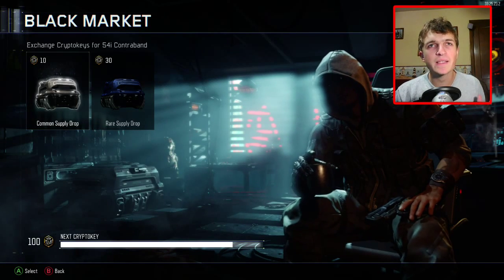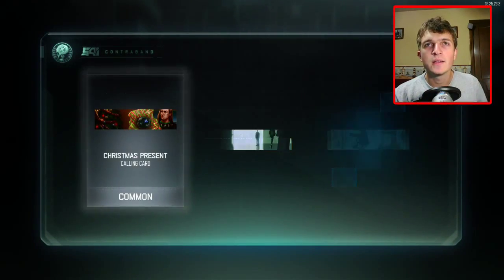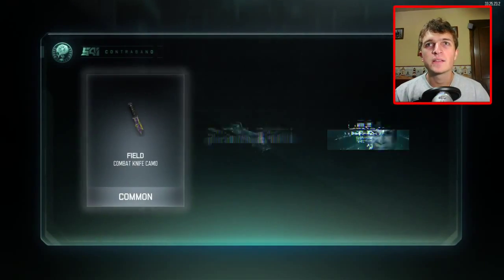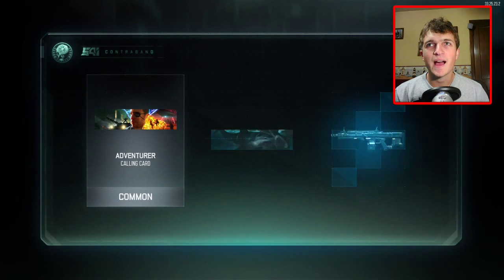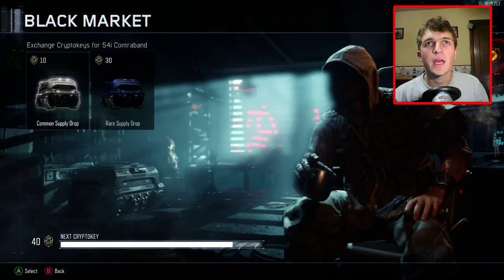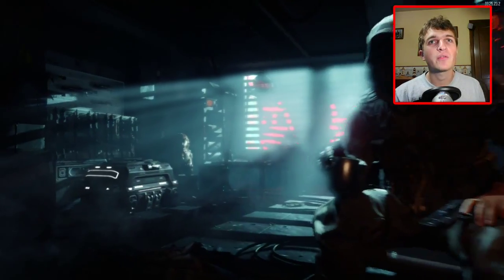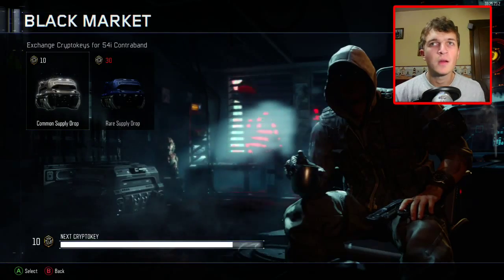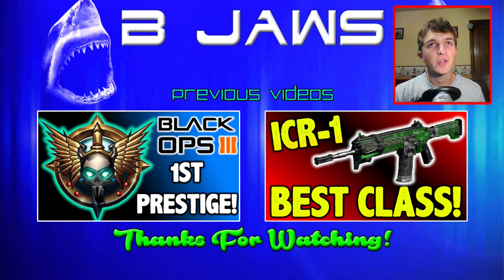Legendary Supply Drop Opening! Black Ops 3 Multiplayer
► KN-44 BEST CLASS SETUP! - youtu.be/cJPP4r5piKk
► RARE SUPPLY DROP OPENING! - youtu.be/UjhRyRba_ok

Opening some supply drops in black ops 3 and receiving my first legendary!

Song by Unison. Name of song is Aperture.